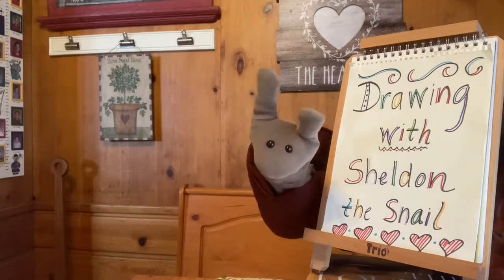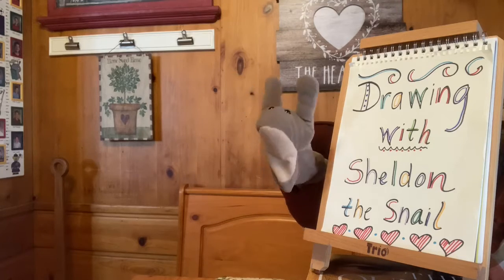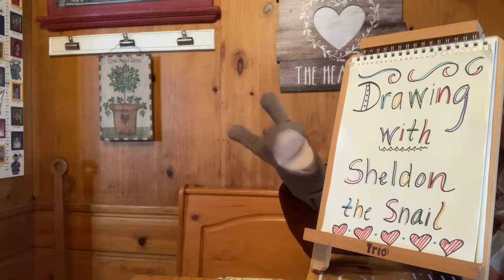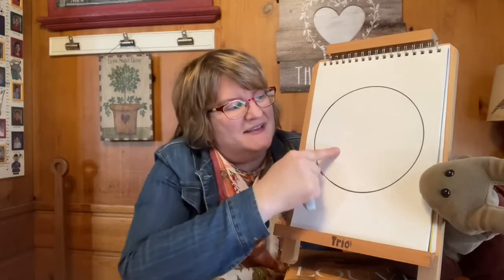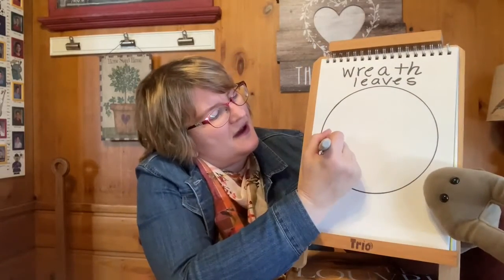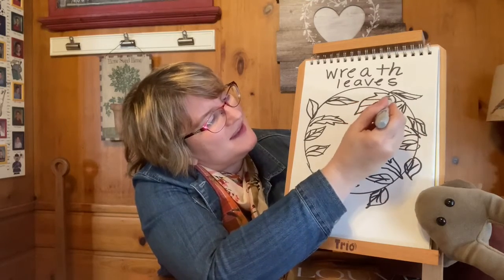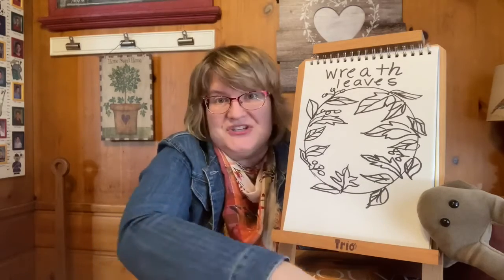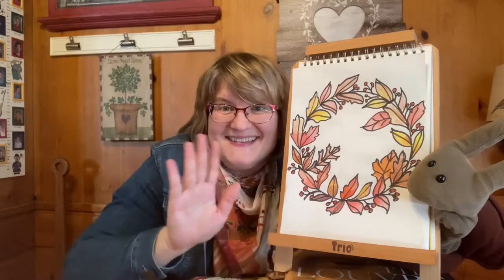Draw Leaves with Sheldon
Miss Jean and Sheldon show us how to draw fall leaves!